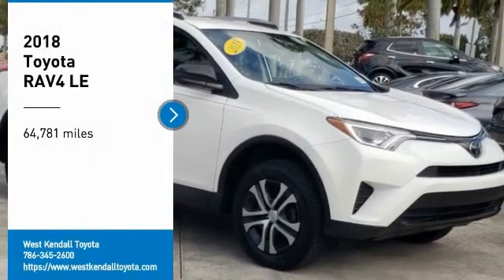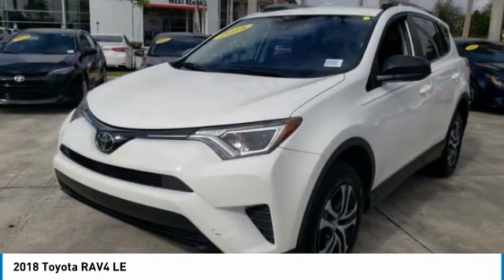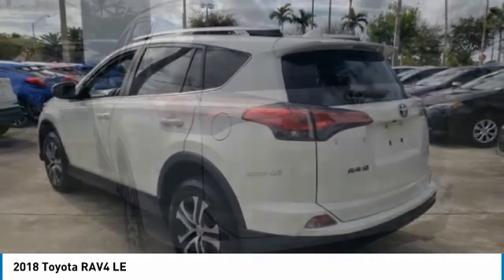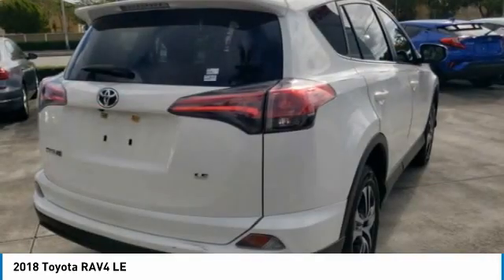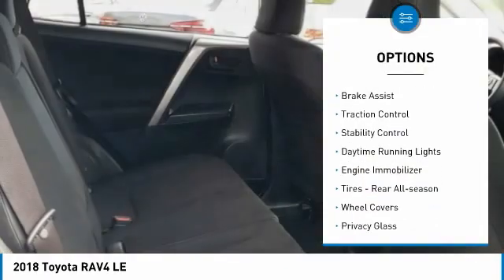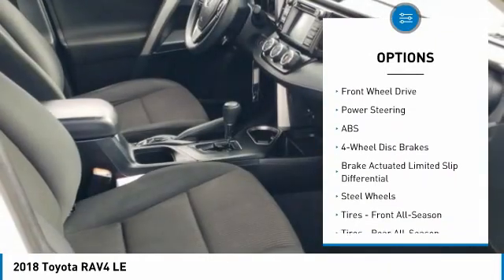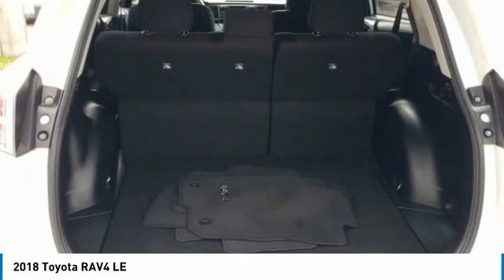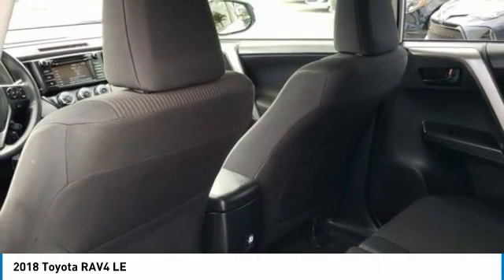2018 Toyota RAV4 W400938A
NonSmoker, Manager's Special, GREAT VALUE!, MUST SEE!, Includes the Remainder of the FACTORY Warranty, OPEN EVERY DAY FROM 9 TO 9, PLEASE CALL DIRECT . 23/30 City/Highway MPGTake home delivery or request curbside pickup at store. Simple paperless purchase makes buying a car easier than ever: Click and drive. We have new programs to help you financially including no interest financing and deferred payment plans. Please ask us for assistance. Toyota buyers in Miami looking for a RAV4 please call us regarding stock number W400938A. This Toyota SUV is priced to sell at 21995.Priced below KBB Fair Purchase Price! This RAV4 is located at West Kendall Toyota in Miami. 13800 SW 137th Ave. ### Por favor lla menos para obtener nuestro mejor precio con respecto al nu mero de stock W400938A. Este Toyota SUV tiene un precio de venta de $ 21995. Hacemos la compra sea simple y fa cil con una solicitud de cre dito sin papel y un financiamiento a bajo intere s. Reciba entrega a domicilio o recogida en la acera. ### The friendliest team in the car business makes buying safe and simple with paperless credit application and low interest financing. Take home delivery or curbside pickup. Mi casa o su casa. Clean CARFAX.Recent Arrival! 2018 Toyota RAV4 LE 4D Sport Utility 2.5L 4-Cylinder DOHC Dual VVT-i FWD Super WhiteAwards:* 2018 KBB.com 10 Best SUVs Under $25,000 * 2018 KBB.com 10 Most Awarded Brands * 2018 KBB.com Best Resale Value Awards